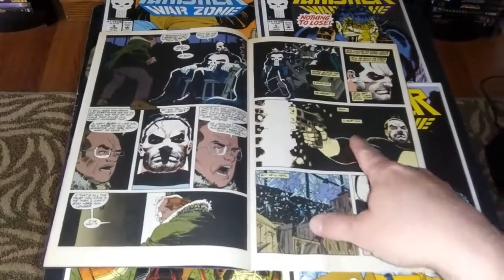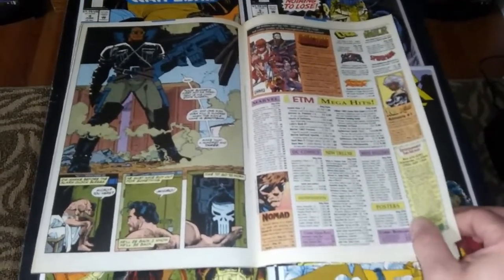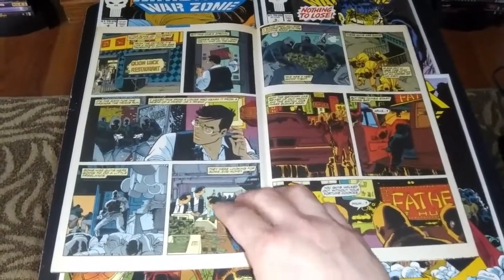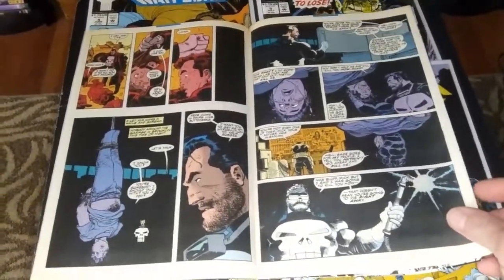Punisher War Zone # 1 (1992) Marvel Comics Review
Mad About Superheroes nostalgic review of Punisher War Zone # 1 by John Romita Jr. and Chuck Dixon.